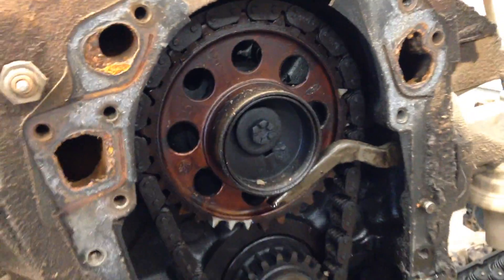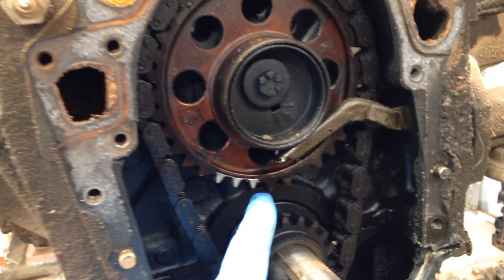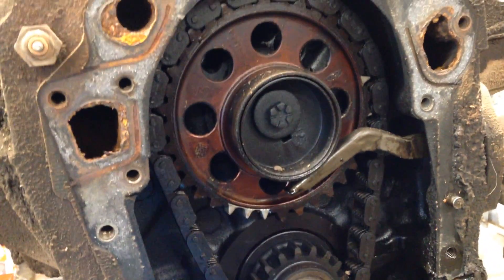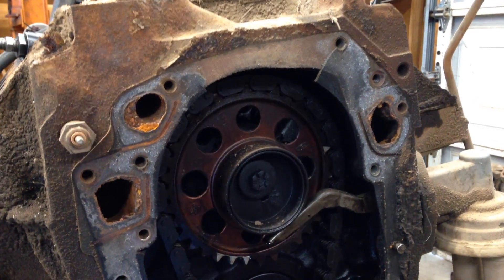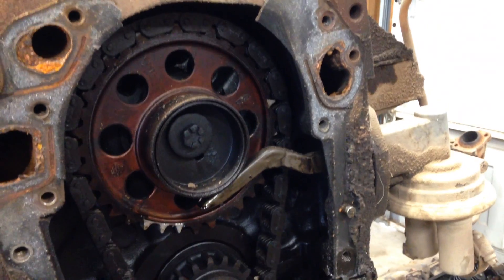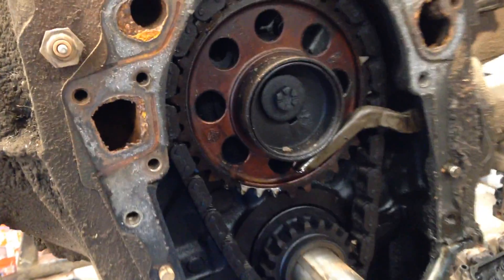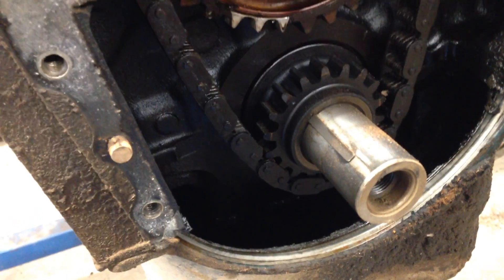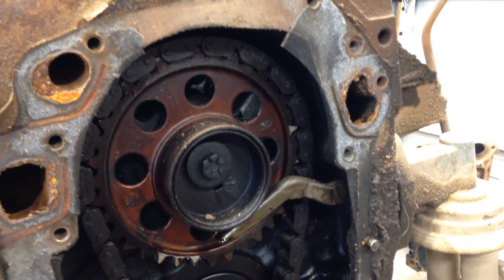Ford 351 Plastic timing gear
Ford and GM FAIL !!!